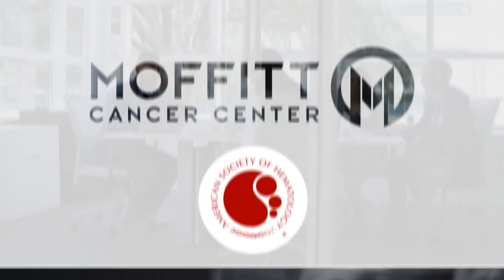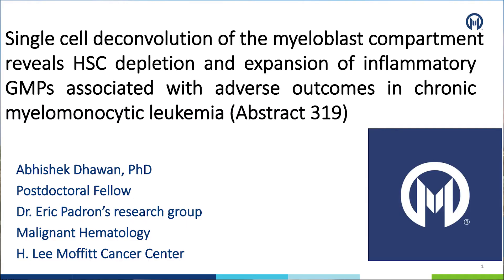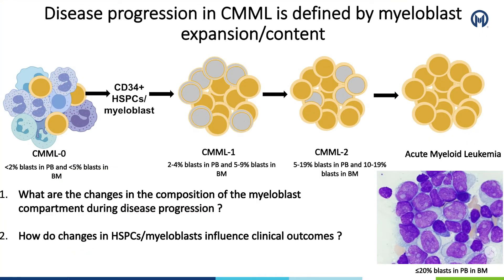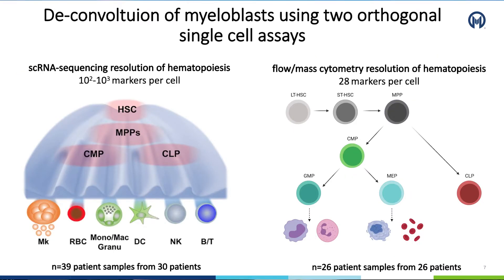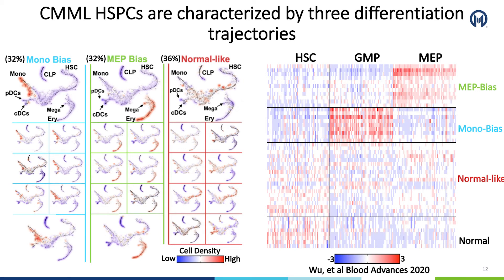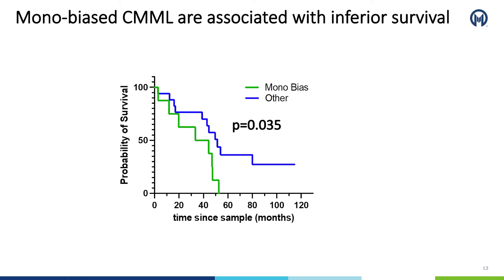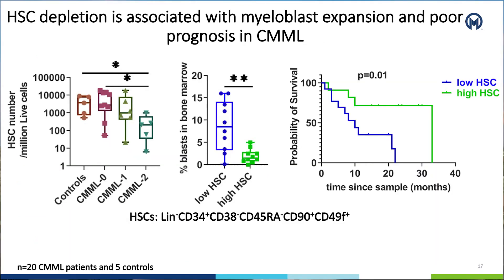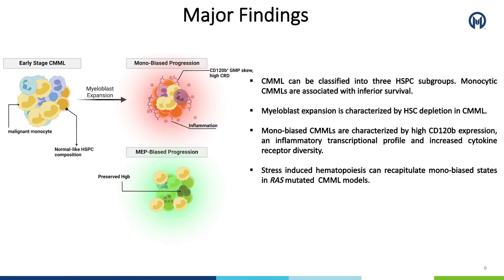ASH 2021 - Abhishek Dhawan - Abstract 319